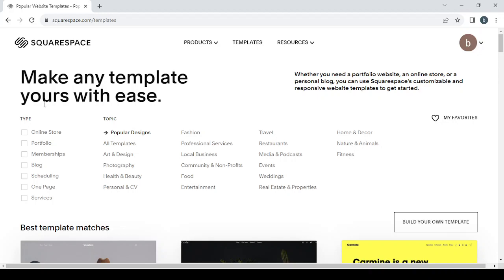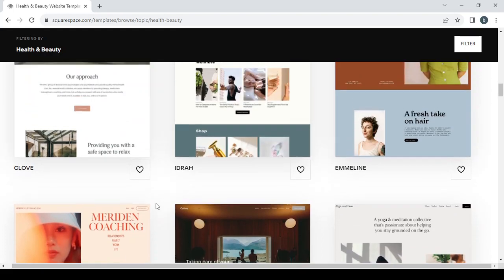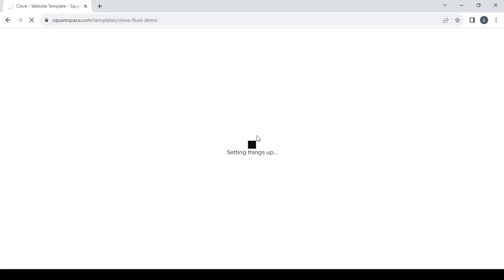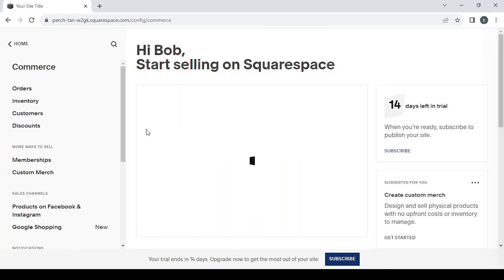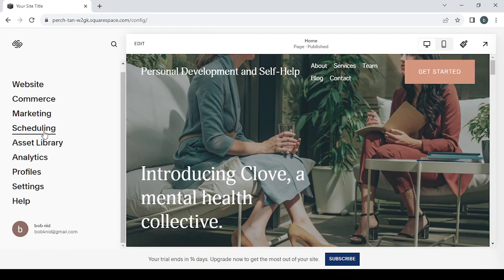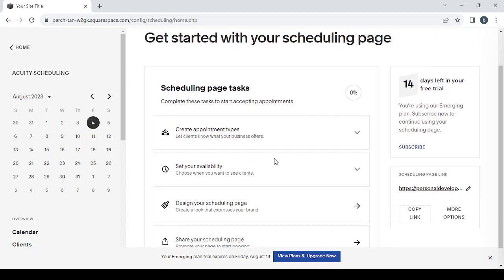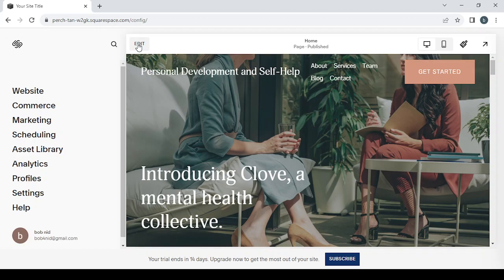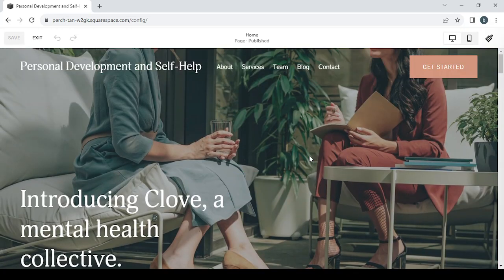Create a Professional Personal Development and Self-Help Ecommerce Website Store on Squarespace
in this video we discuss :

Empower individuals to embark on a journey of personal growth and transformation by launching an ecommerce store dedicated to personal development and self-help resources. This comprehensive guide will walk you through the process of building an informative and user-friendly website on Squarespace, designed to showcase a variety of self-help books, courses, tools, and resources. From curating visually appealing displays of empowering offerings to providing seamless purchase options, this tutorial covers all the essential steps to create an enriching and inspiring online platform. Whether you're a personal development coach, a self-help enthusiast, or an entrepreneur in the self-improvement industry, this guide will empower you to offer valuable insights while connecting with individuals seeking to enhance various aspects of their lives. Get ready to make a positive impact on personal development journeys and become a trusted source for self-help guidance through your online store.